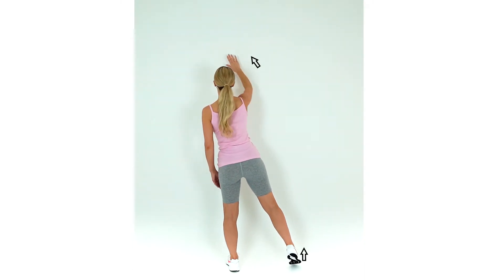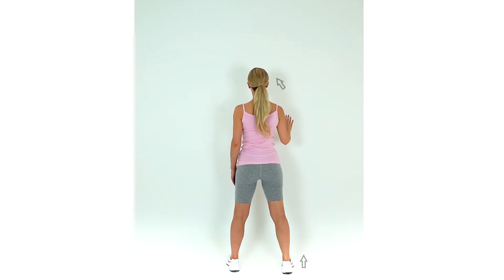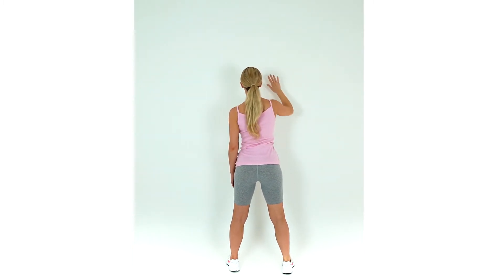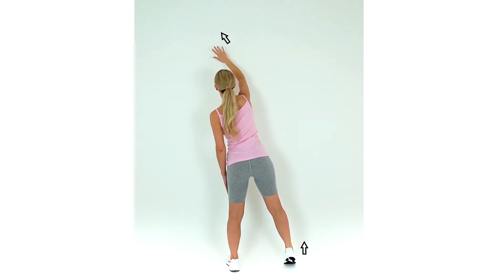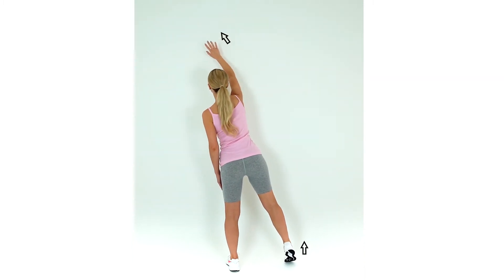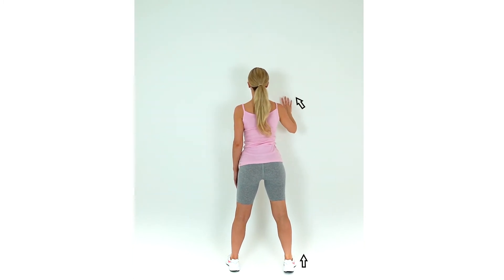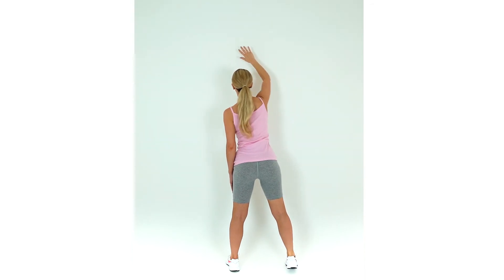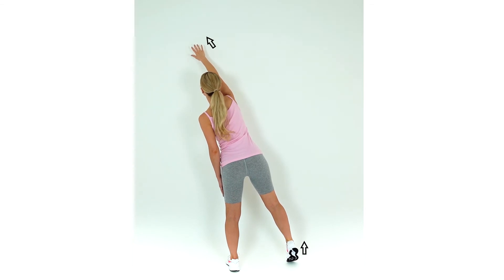Reaching Wall Slide with Trunk Lengthening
Stand next to a wall with the hand of your painful shoulder flat on the wall. Transfer your weight to your opposite foot as your slide your hand up and over your opposite side, while lengthening your trunk. This is an active mobilisation exercise for the shoulder.